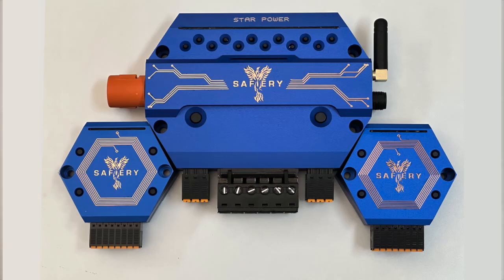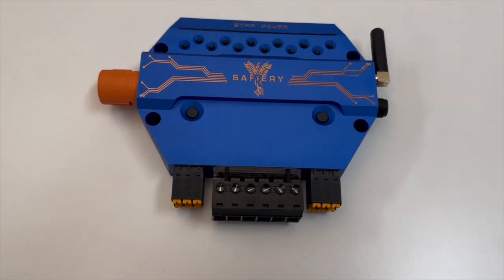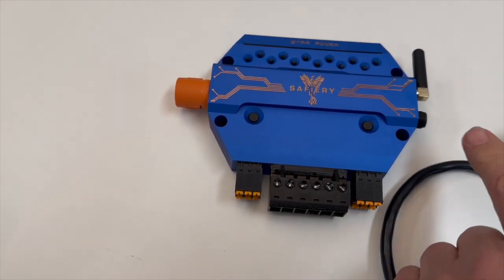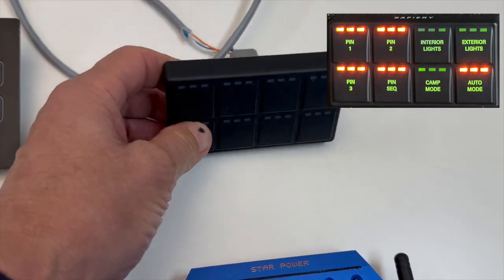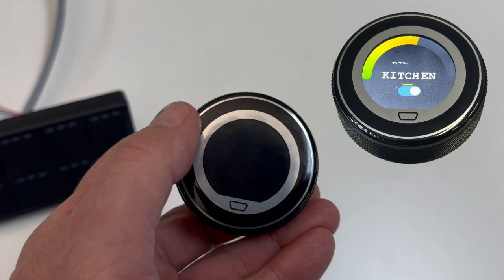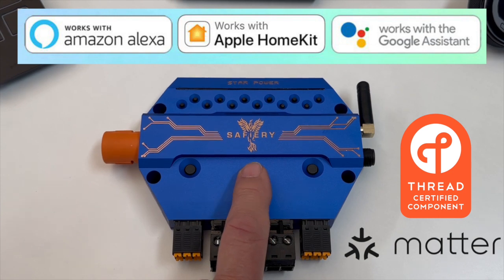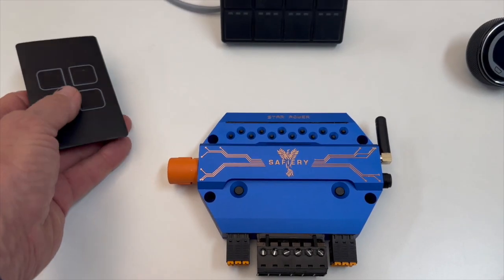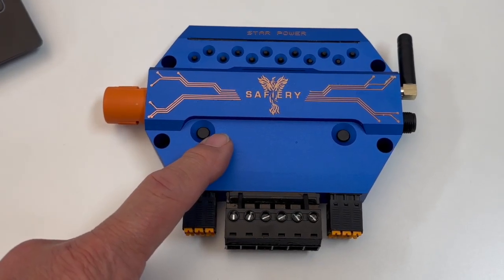STAR-power: 150A max 12 channel digital switching with 3 STAR-switch choices CAN plus Bluetooth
STAR-power
- Controls 12 Channels up to 150A. 6 channels at 35A and 6 channels at 10A.
- Up to 6 switches from 3 different devices can control one channel.
- Receives control signals via CAN and/or Bluetooth.
- No fuses necessary: smart on-board AI reads both in-rush and continuous current first 3 times the device is operated. It then sets custom current limits per channel.
- Manual backup switching from STAR-power directly.
- Thread and Matter compliant: future firmware will allow native control from Apple, Google, Amazon or Samsung smartphones. This does NOT need the internet to operate.

STAR-switch Exterior
- Waterproof robust 8-Button Switch Block: Built to withstand the toughest conditions.
- Compact Design: 105x 63x 16mm.
- Operates STAR-light with CAN.
- Backlit press tactile buttons.
- Custom Engravable.
- Multi-Function Buttons: Single press for one channel, hold to dim. Double press to switch LED to a second colour or RGBW channel.
STAR-switch Interior
- 4-Button Interior Switch. Built for style.
- Compact Design: 60x 94x 3mm with 22mm behind.
- Operates STAR-light with CAN and/or Bluetooth on the new Long Range Mesh 802.15.4
- Custom Engravable.
Safiery STAR-touch
- Compact 55mm round waterproof Touch Display
- Controls all devices, dims LEDs, sets colour on RGBW lights.
- Seamlessly integrates battery monitor, DC DC, digital switching, and radar tank sensor levels into one compact unit.
- Sunlight Readable High-Resolution Touchscreen with precise touch response.
- 330 PPI (320 X 300)..
- Designed for space efficiency on your dash or helm. Recognizes Tap, Swipe, and Turn gestures for intuitive navigation.

Three Introductory Packages
1. STAR-light 8 channel plus STAR-switch Exterior 8 channel $590 Engraving and cable pack extra
2. STAR-power 12 Channel 150A plus STAR-switch Exterior 8 channel STAR-switch Interior 4 channel $1495 Engraving and cable pack extra
3. STAR-power 12 Channel 150A plus STAR-switch Exterior 8 channel STAR-switch Interior 4 channel STAR-touch round Plus Victron 30A DC DC, plus Victron 30A Smartsolar  Plus Victron 30A 240VAc charger $2539 Engraving and cable pack extra
See our website for details. Available End of December 2023